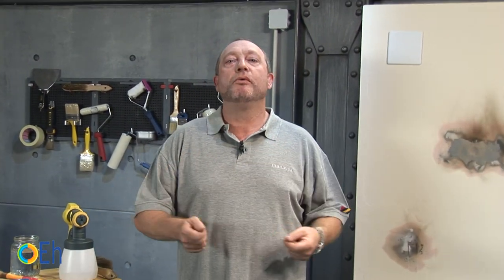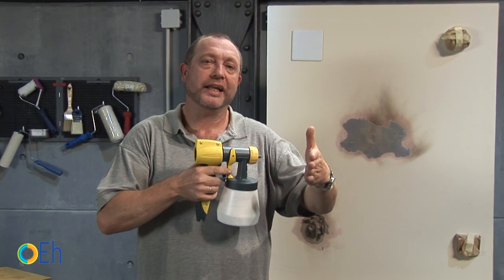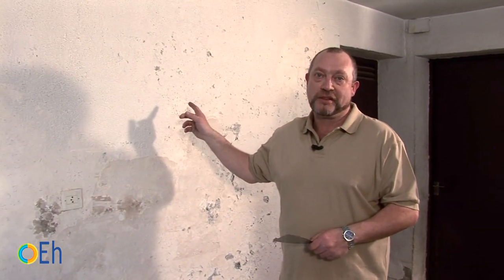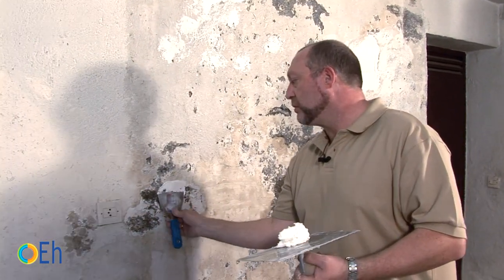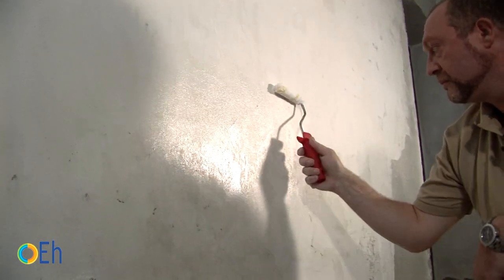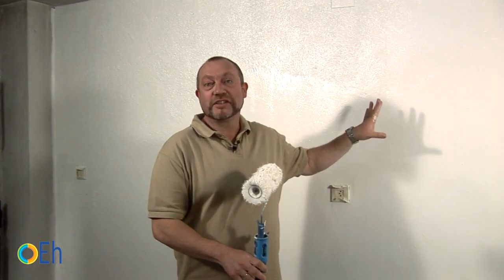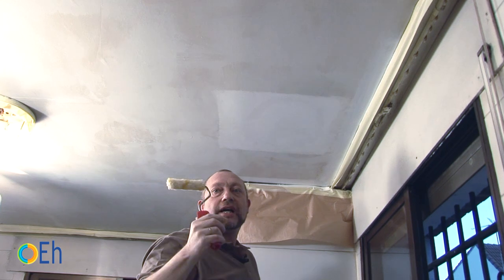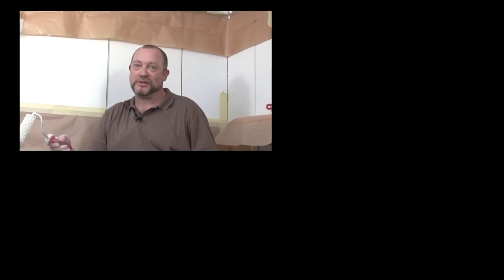How to eliminate stains and paint in wet environments (European Handypeople)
In this video we explain how to get rid of damp, grease and soot stains on painted walls.

European Handypeople: Paint

The solution is not to cover them with conventional paints, but to clean them up properly and use special products listed below. We also show you, step by step, how to paint a damp ceiling.

Links to the products that we have localized in the USA:
Paint Sprayer
Primer stain blocker
Roller ½ inch nap
Roller 1inch nap
Paint bucket
Masking paper
Primer stain blocker
Putty knife